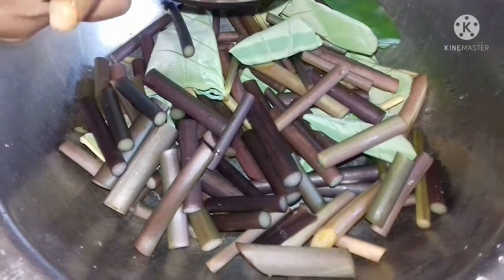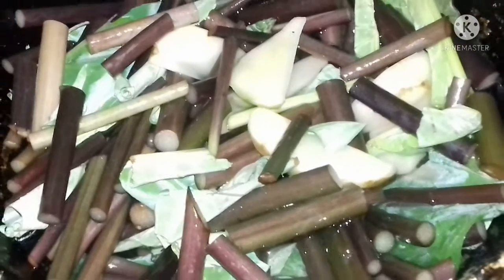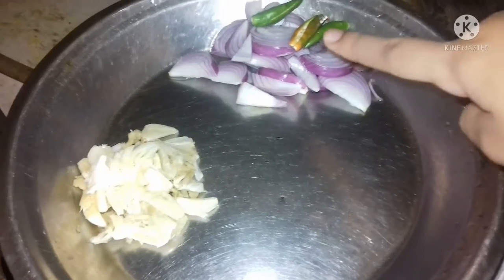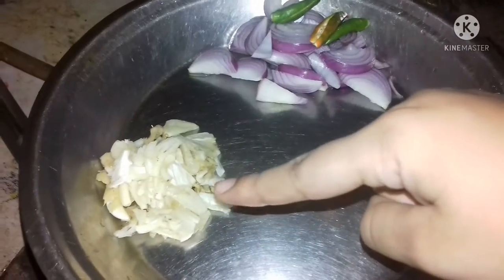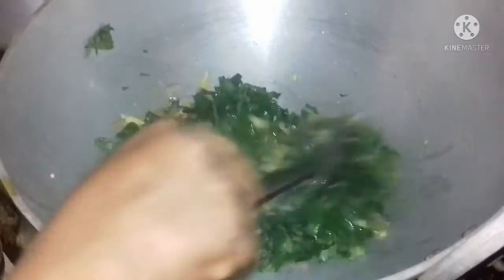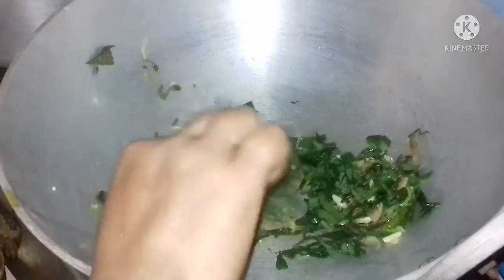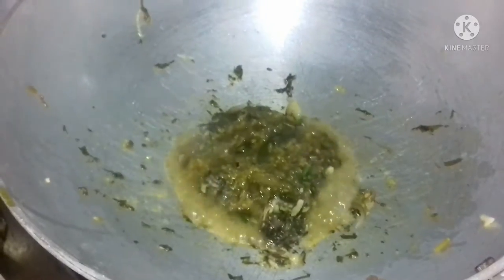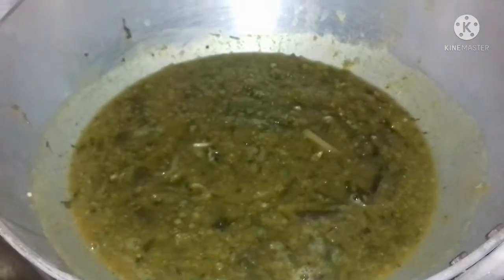মাছ আৰু কচুৰ তৰকাৰী//Assamese recipe//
I have exams that's why I will not be able to make videos for 1 month 😷😢😢😦😧